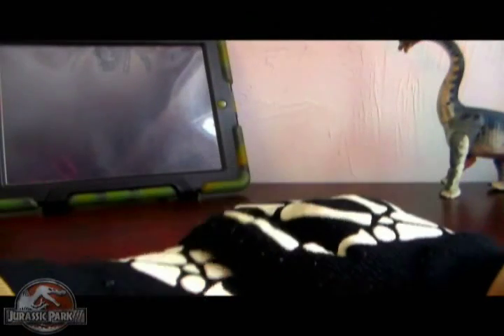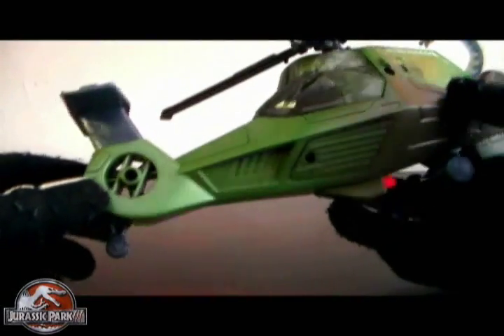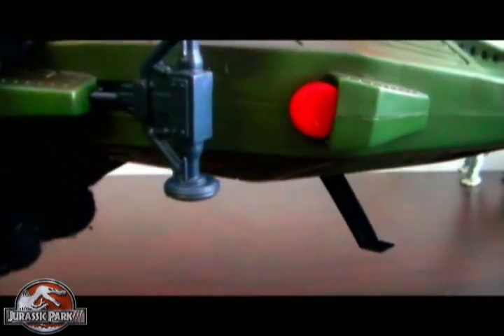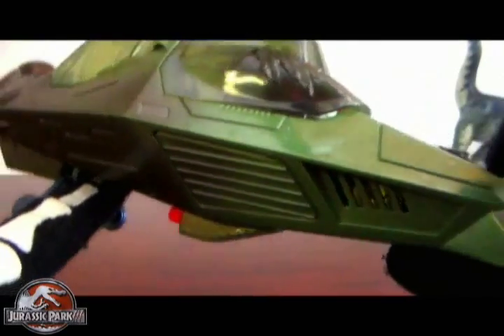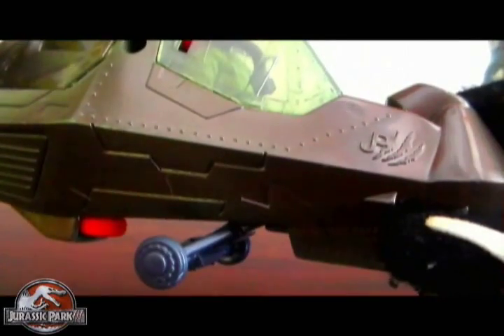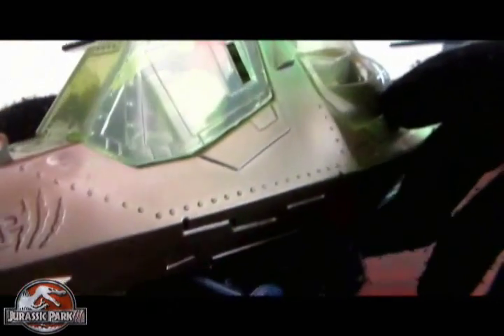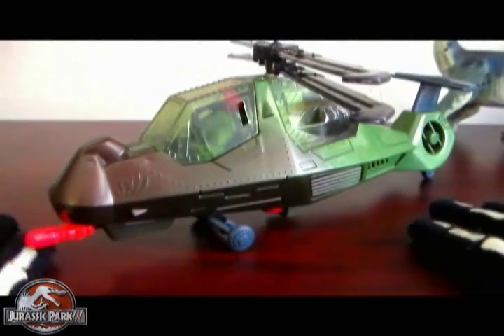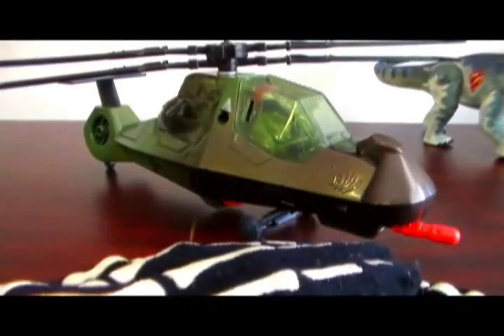Jurassic Park Toys (JP3) - Air Heli S.A.B.R.E Marine Copter Review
JP3 Air Heli S.A.B.R.E Marine Copter
Packed loaded with firing missile, spinning blades, opening cockpit, removable engine cover and cool sounds!! Comes with exclusive Military Pilot figure. I Think Hasbro might have taken some inspiration from CapCom's Dino Crisis 2 on this one hahaha. still considering the military did appear in the end of JP3 why not have a Marine helicopter!? another neat vehicle to come out of Hasbro's JP3 line & its a Heli S.A.B.R.E no less ! joining the ranks of the only few helicopter JP toys that where created, the Chaos effect Air S.A.B.R.E & JPS1 Capture Copter. Still take it from me someone who isnt all to much a fan of the JP3 line. This toy is FREAKING NEAT! a must add to any collection ! *This was very close to receiving The Awesome Seal of Approval!
Final 3.8